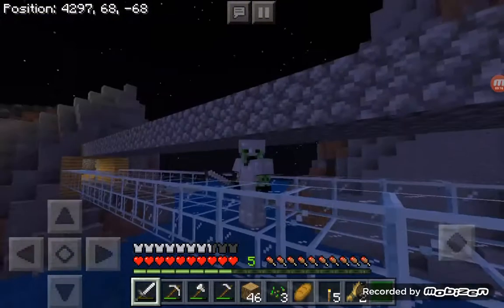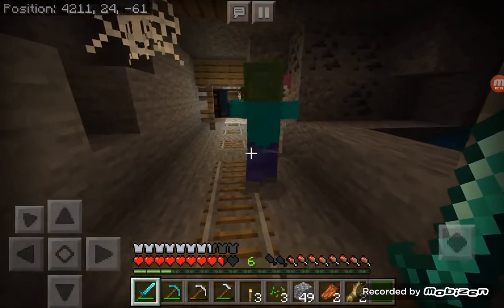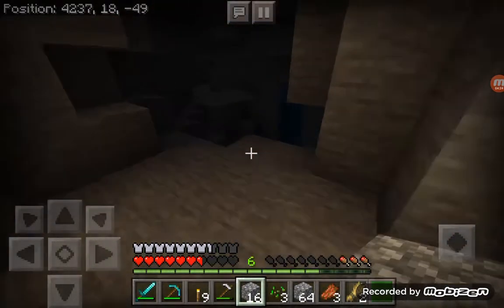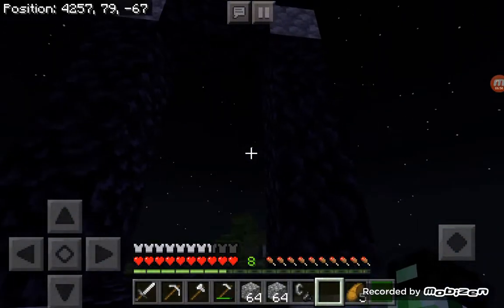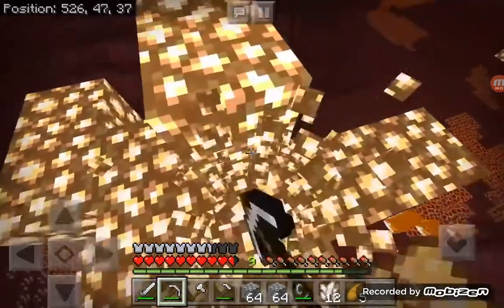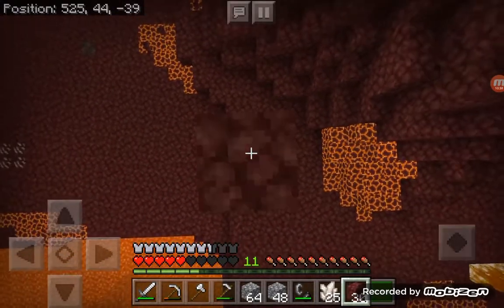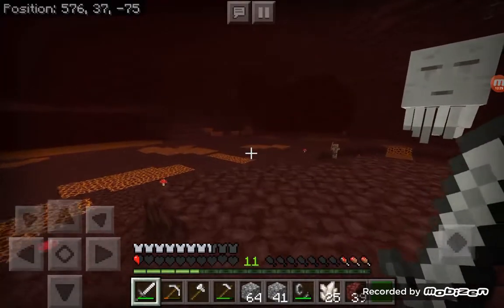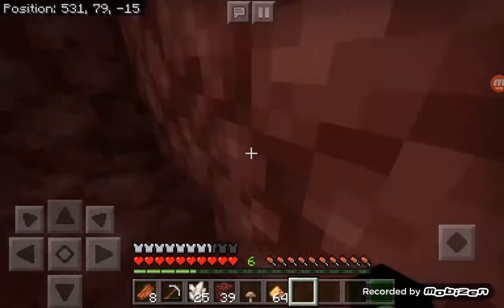Survival lets play ep 5 nether exploration!